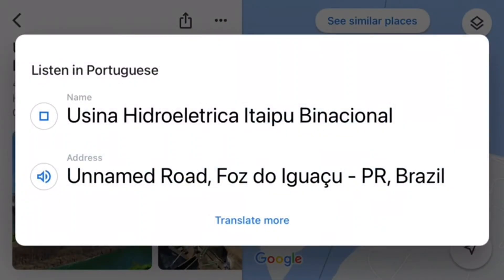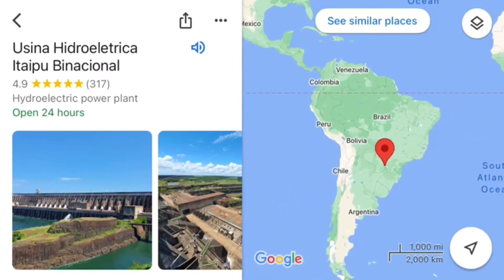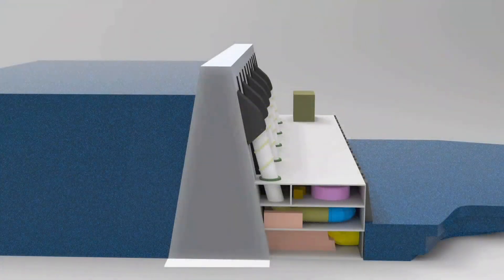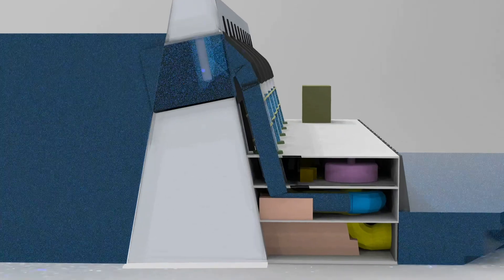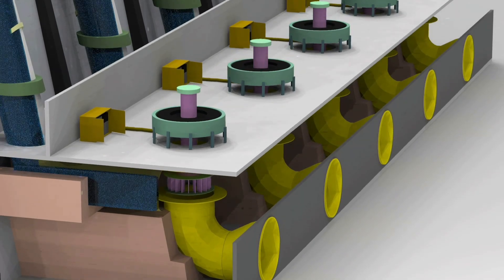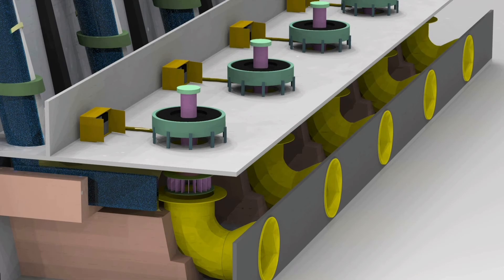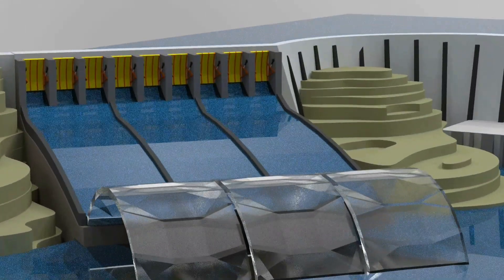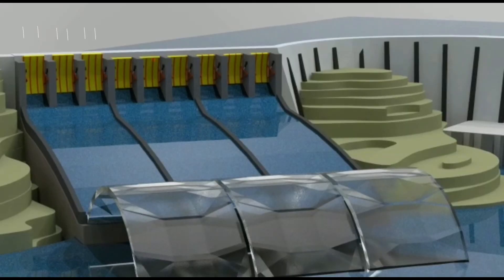Hydroelectric Itaipu DAM: how it's work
a hydroelectric dam on the Paraná River located on the border between Brazil and Paraguay.
The name "Itaipu" was taken from an isle that existed near the construction site.
Itaipu means "the sounding stone".
The Itaipu Dam's hydroelectric power plant produced the second most electricity of any in the world as of 2020
The installed generation capacity of the plant is 14 GW, with 20 generating units providing 700 MW each with a hydraulic design head of 118 metres (387 ft).
Impounds Paraná River
Dam volume 12,300,000 m3 (430,000,000 cu ft)
Spillway capacity 62,200 m3/s (2,200,000 cu ft/s)
The maximum flow of Itaipu's fourteen segmented spillways is 62.2 thousand cubic metres per second (2.20×106 cu ft/s), into three skislope formed canals. It is equivalent to 40 times the average flow of the nearby natural Iguaçu Falls.